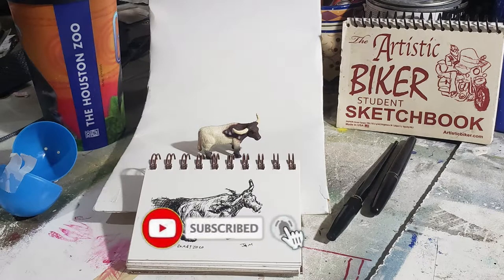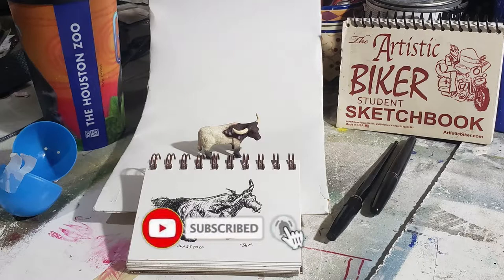Longhorn Cattle Daily Fountain Pen Drawing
Today's daily random fountain pen drawing is a Texas Longhorn.